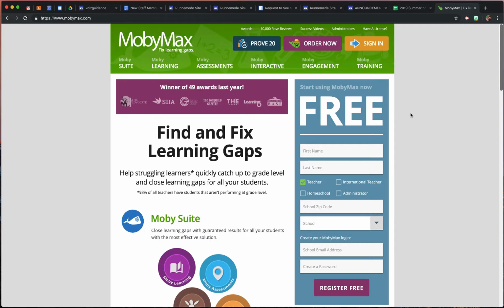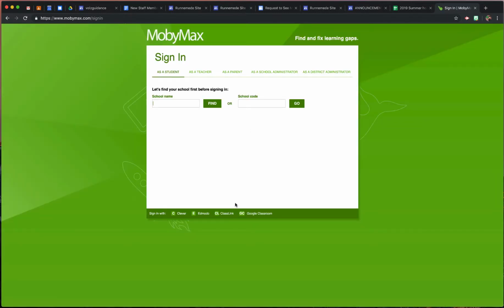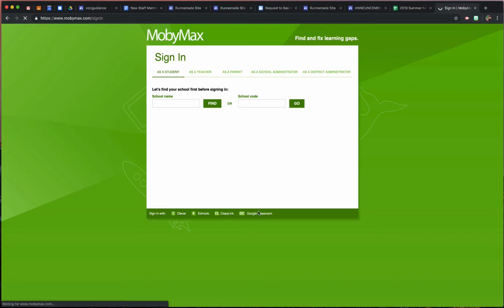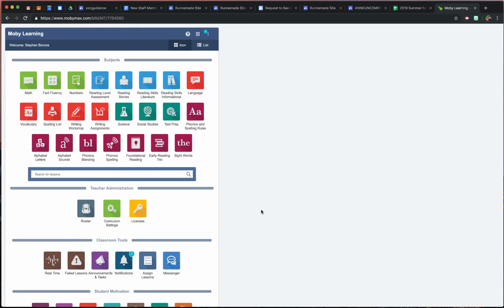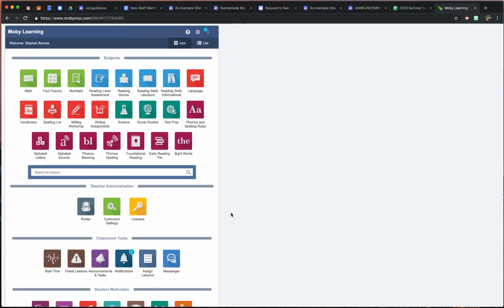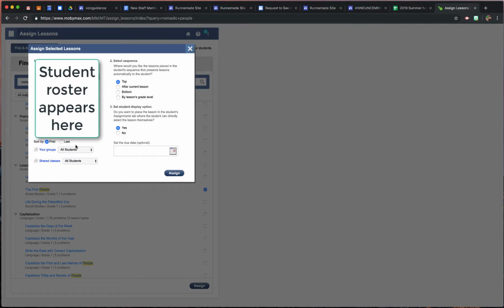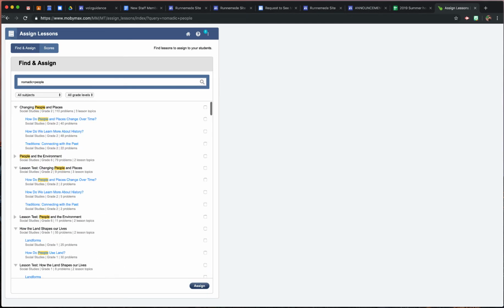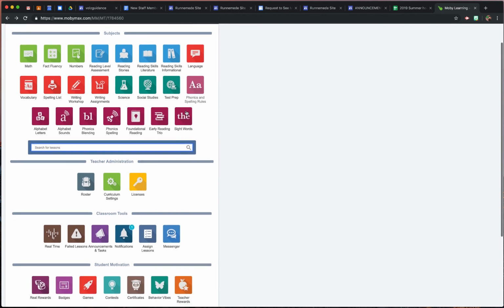Moby Log in and Assign Lesson